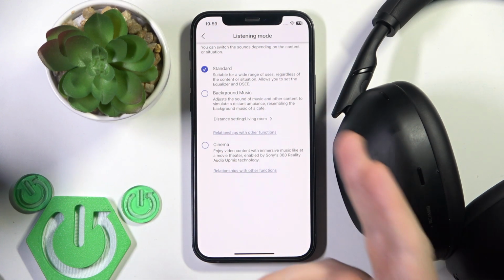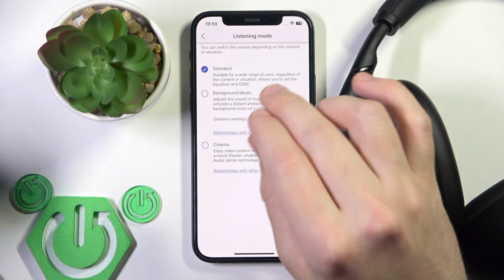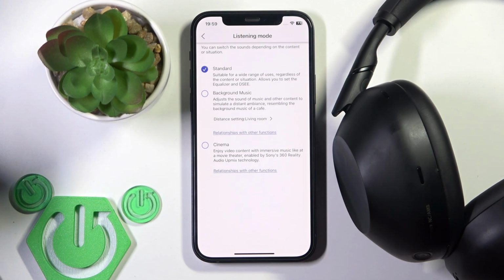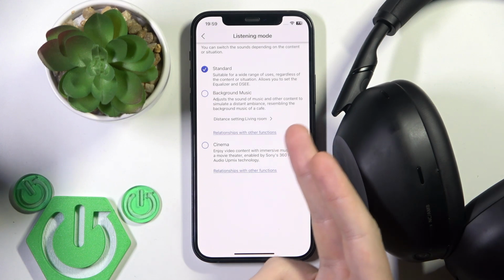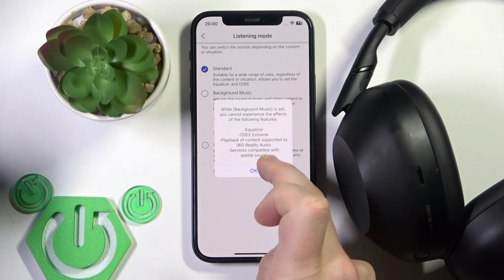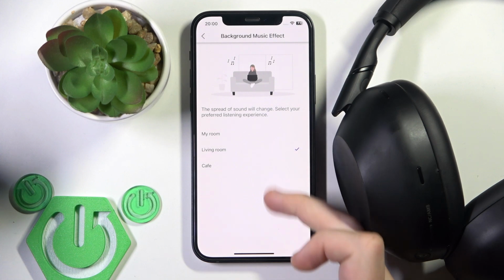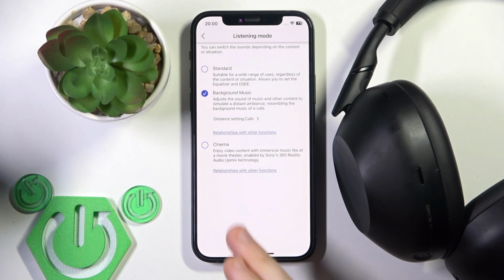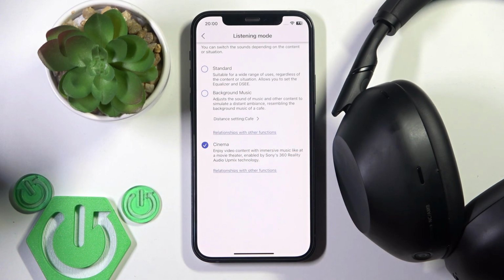SONY WH-1000XM6 – How to Change Listening Mode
If you want to customize your audio experience on the SONY WH-1000XM6 headphones, this video will show you how to change listening modes using the Sony SoundConnect app. Learn how to switch between Standard, Background, Music, and Cinema modes to get the best sound for your needs. We’ll guide you through accessing the listening mode menu, explain the differences between each mode, and show you how to use presets like My Room, Living Room, and Cafe. Whether you want balanced sound, ambient background, or immersive cinema audio, you’ll find out how to adjust your SONY WH-1000XM6 headphones for any situation.

How to change listening mode on SONY WH-1000XM6 headphones?
How to use Sony SoundConnect app to adjust listening modes on SONY WH-1000XM6?
What are the differences between Standard, Background, Music, and Cinema modes on SONY WH-1000XM6?

0:00 Introduction
0:06 Open Sony SoundConnect app and connect headphones
0:20 Access listening mode menu
0:35 Overview of listening modes (Standard, Background, Music, Cinema)
1:05 Using presets for Background mode (My Room, Living Room, Cafe)
1:30 Cinema mode and 360-degree audio
1:55 Final tips and outro